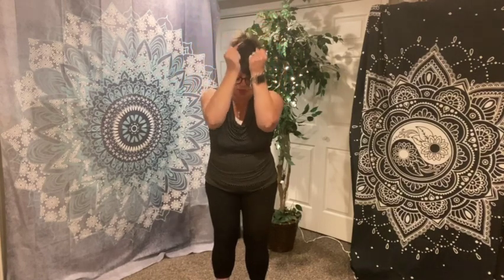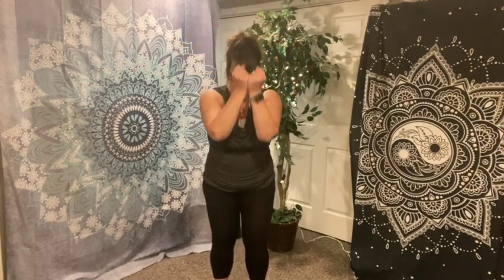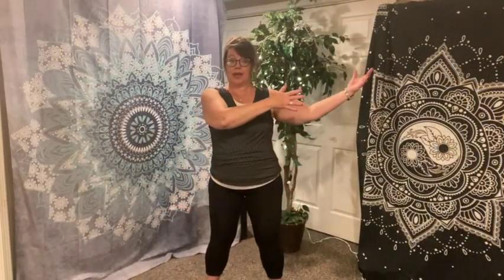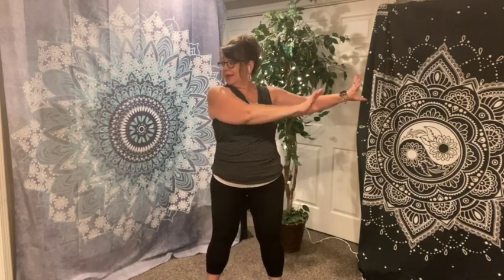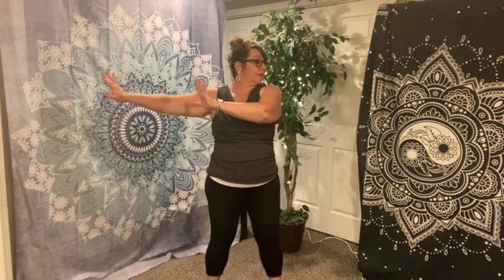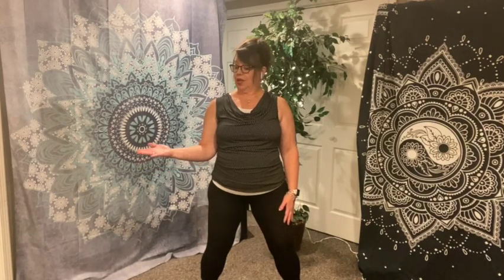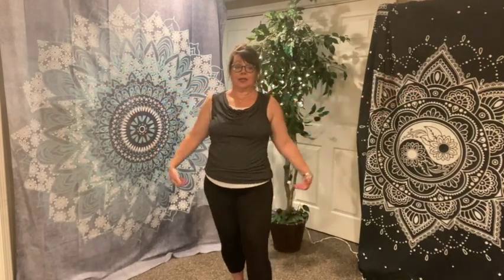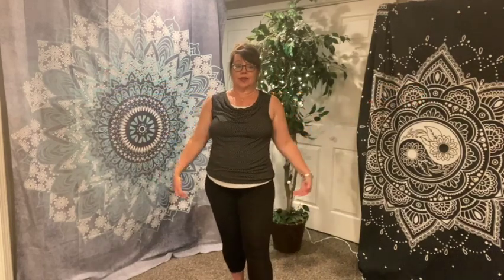QI GONG for BRAIN FOG - Menopause Series - Part 4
ROUTINE BEGINS at 1:23.

This is the 4th routine in a series of Qi Gong videos dedicated to women's health and wellness, specifically to support our journey through MENOPAUSE brought to you by Maria Patrick, a Certified Qi Gong Instructor and Health Coach. This Qi Gong routine is all about the BRAIN FOG which sometimes accompanies Menopause and Peri-menopause..

For additional support, contact Maria for HEALTH COACHING and NUTRITIONAL COUNSELING

Listen to Maria's weekly Podcast, "Wishing You Well with Maria Patrick" on YouTube, Spotify and Apple Podcasts.